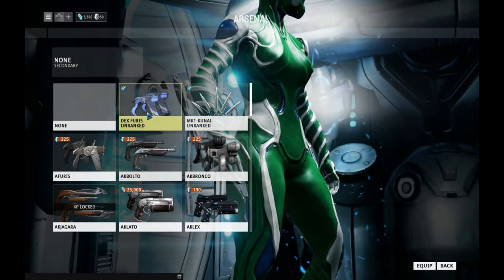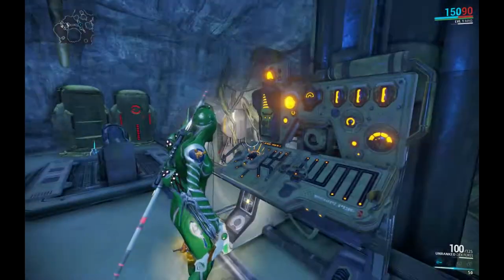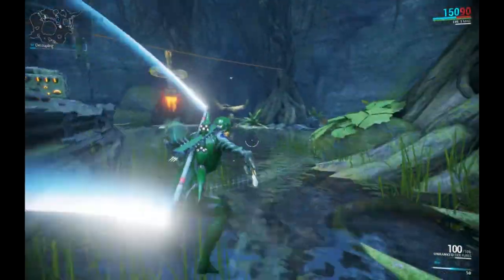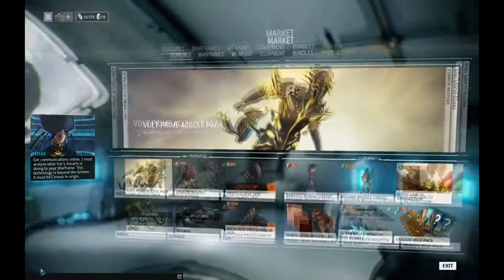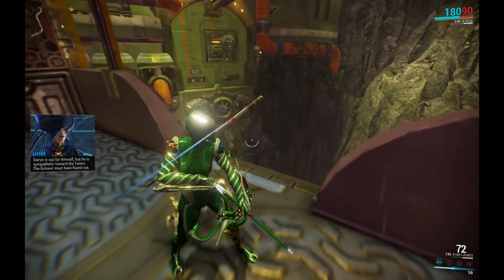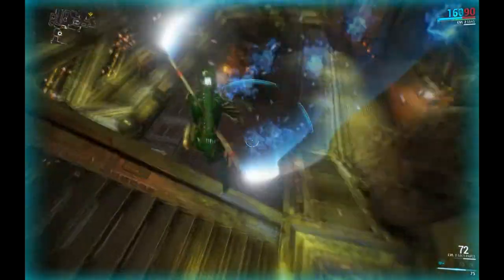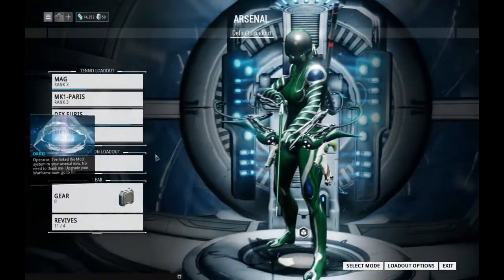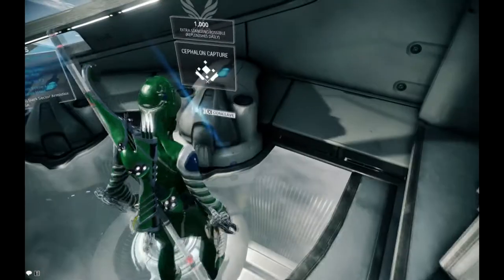Warframe E2 - Installing Components